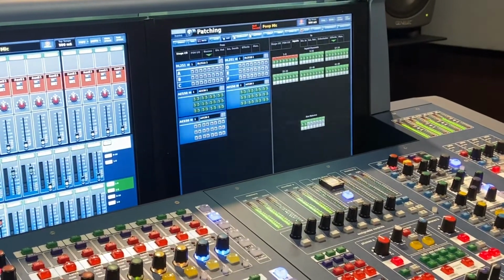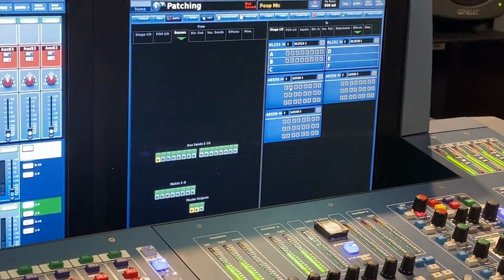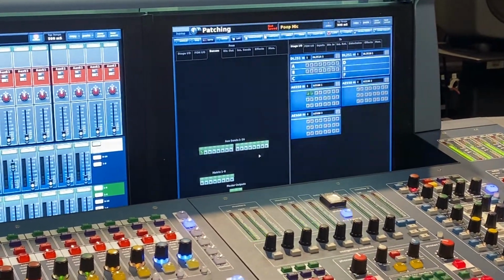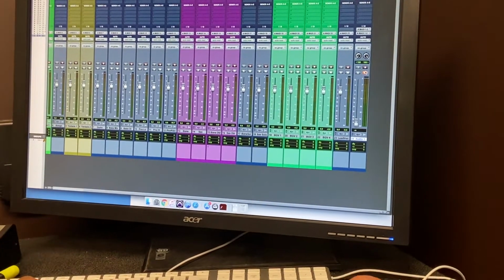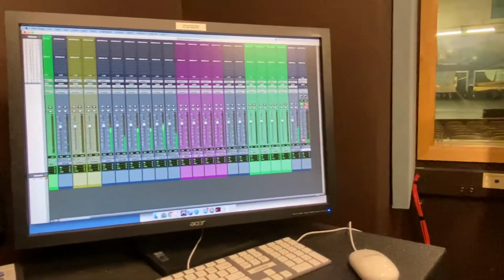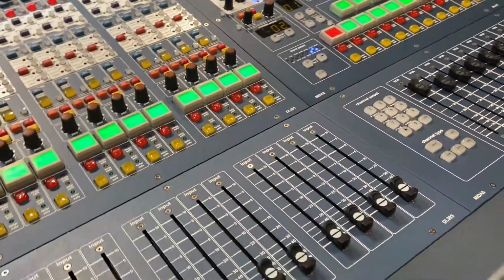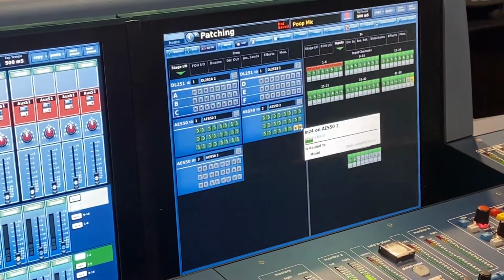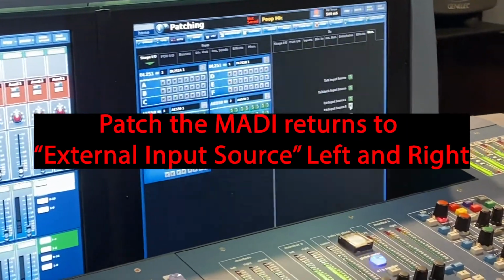96 Midas Pro 3 Printing to PT and Routing to an External Input